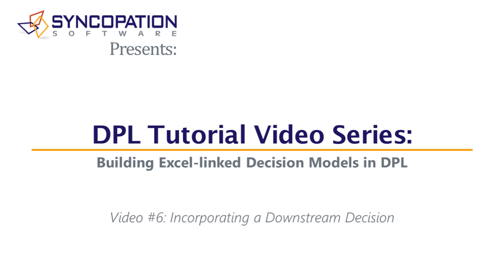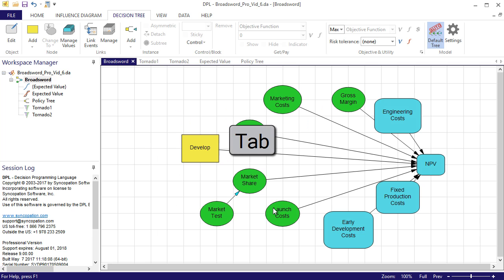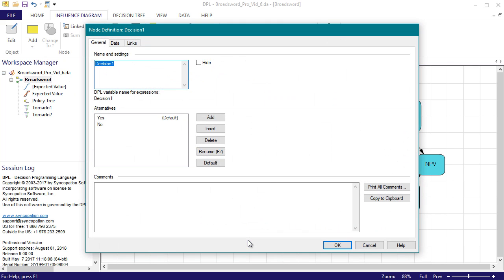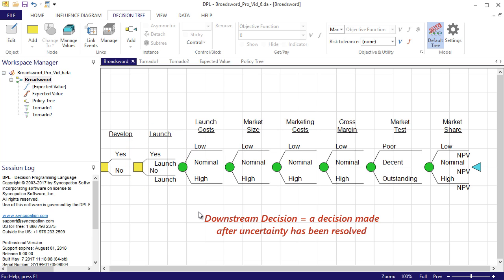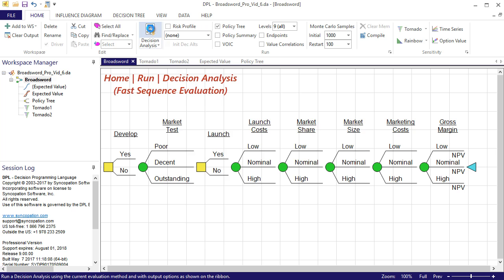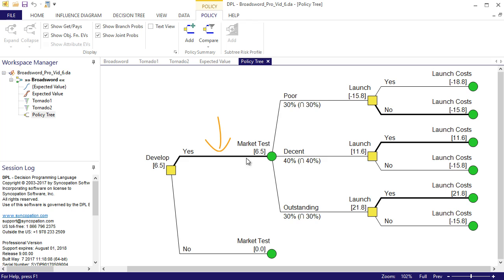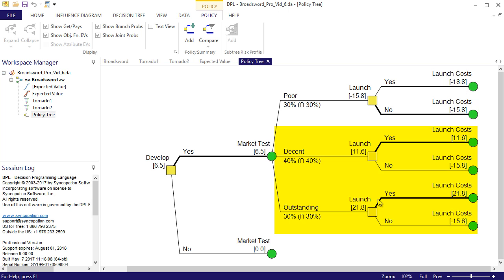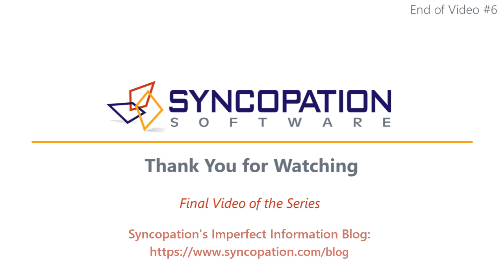DPL Video Tutorial #6: Incorporating a Downstream Decision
This is the first in a series of 6 videos of where I'll walk you through the steps to creating a probabilistic DPL decision analytic model from an Excel Cash Flow spreadsheet for a New Product Development opportunity. In this video I decide it to add an explicit Launch decision to the model after I learn about the outcome of the Market Test uncertainty. This is referred to as a "Downstream Decision". I then analyze the model to see if the flexibility of this exit option adds value to the project.

I would encourage you to build the model with me through out this series of tutorial videos. To do so, request a free 21-day trial license of DPL Professional: